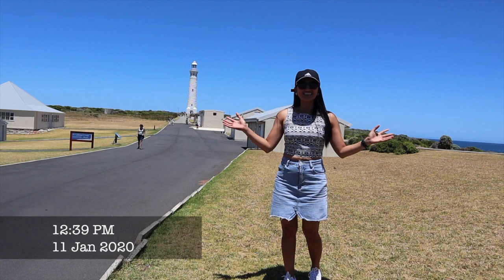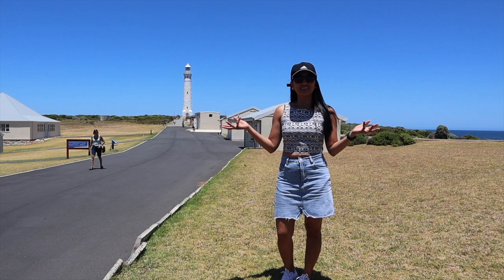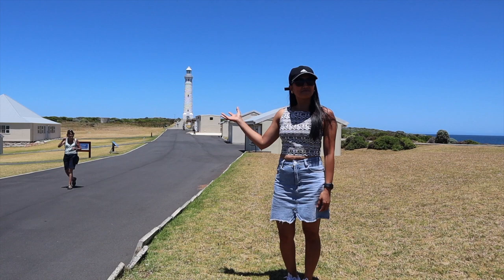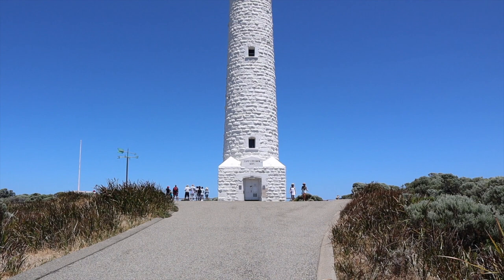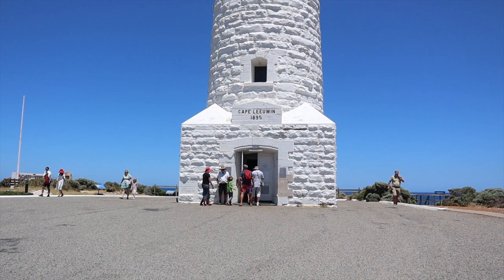CAPE LEEUWIN LIGHTHOUSE | MARGARET RIVER, WA | MarjoryVlog❤️VLOG#46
Cape Leeuwin was named by Matthew Flinders on December 7, 1801 at the commencement of the circumnavigation of Terra Australis (Australia); taking the name of the adjoining area which had been called Leeuwin’s Land by the Dutch navigators when Leeuwin (The Lioness) rounded the cape in March 1622. The adjacent coastline first appeared on the charts by Hessel Gerritsz (in Holland) in 1627.
The dedication of the lighthouse was made by the Premier of Western Australia, Sir John Forrest, in performing the official opening on December 10, 1896. He said that in constructing the light from its own resources the colony had done its duty, not only to its own people, but to all the mariners of the earth. His words had special significance, as the light guards one of the busiest sea traffic routes on the Australian coast. In the days when most Australian-bound ships travelled via the Cape of Good Hope, Cape Leeuwin was often the first Australian landfall.